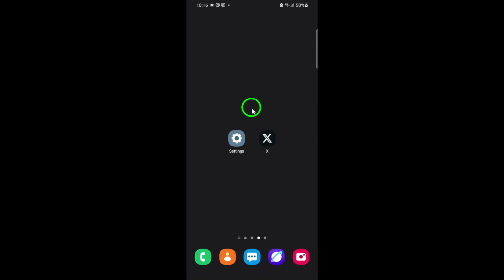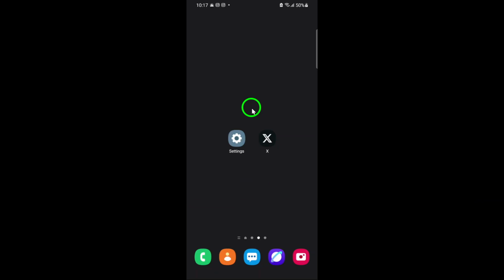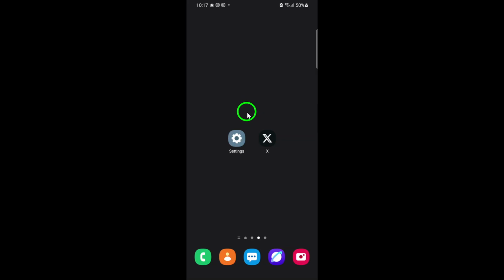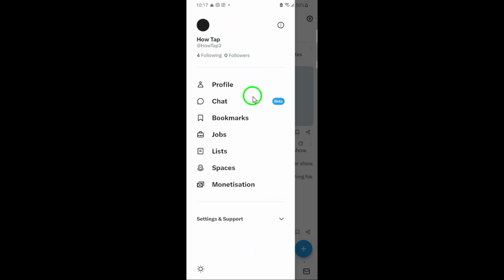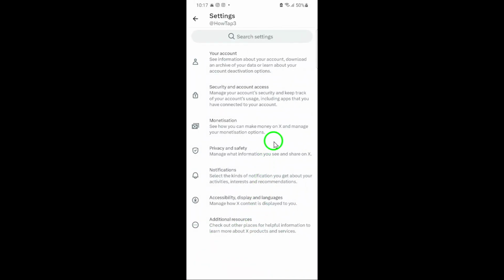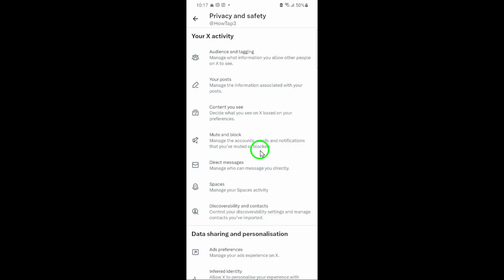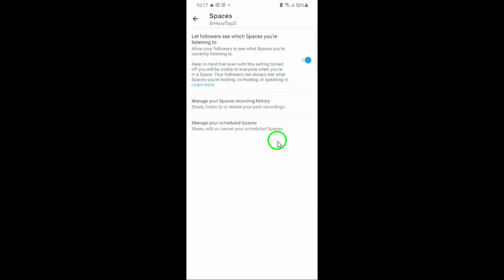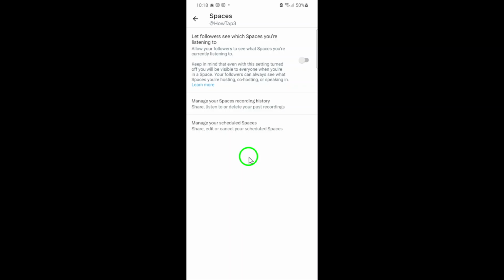How To Stop Followers From Seeing Which Spaces You’re Listening To On X App (Updated)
Learn how to keep your listening activity on the X app private by stopping followers from seeing which Spaces you’re tuning into. Follow these simple steps to control your privacy settings quickly and easily.

1. Open the X app

2. Tap your profile icon

3. Go to Settings and privacy

4. Tap Privacy and safety

5. Tap Spaces

6. Toggle off Let followers see which Spaces you’re listening to to keep your listening activity private-

Chapters:
00:00 Intro
00:12 Soultion
01:05 Outro